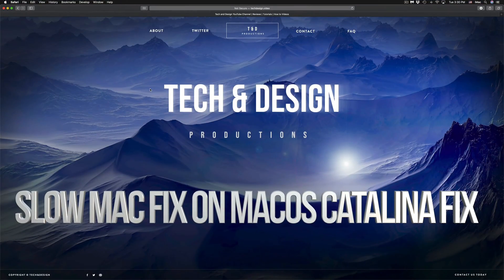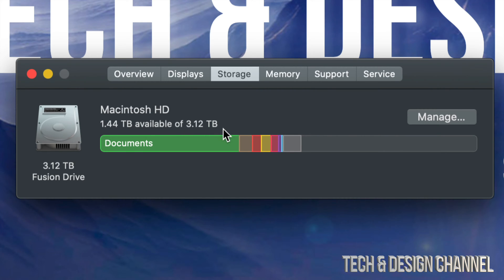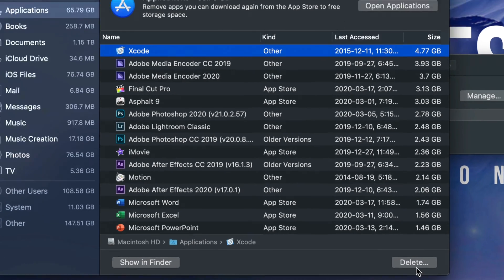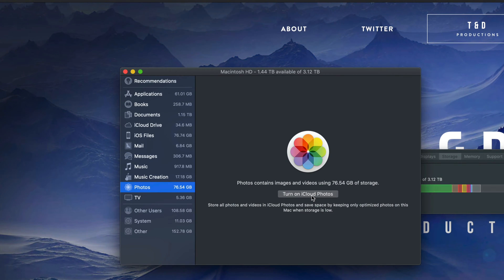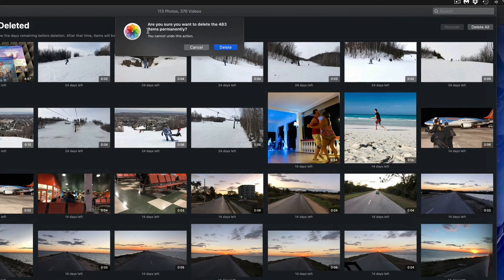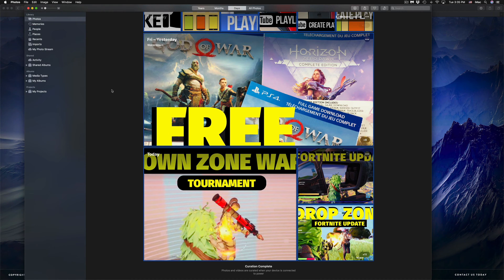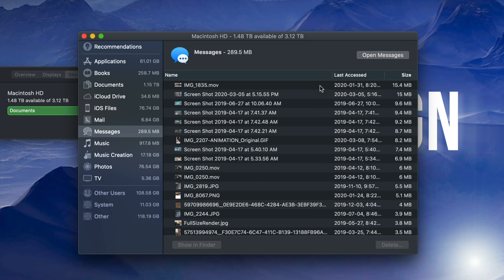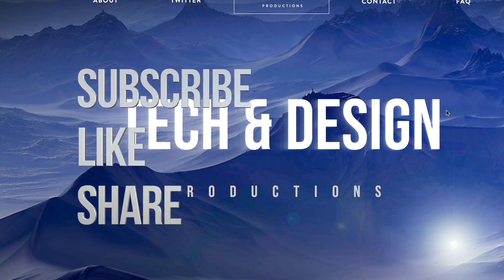Slow Mac Fix on macOS Catalina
Most common problem and that’s why your Mac is running so slow. Simple easy fix